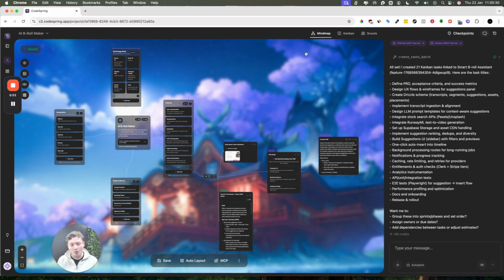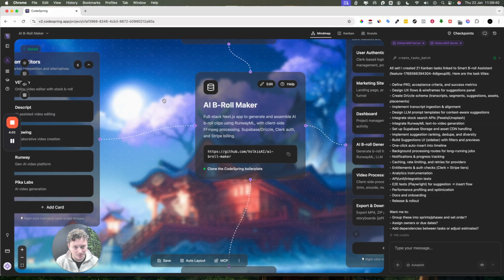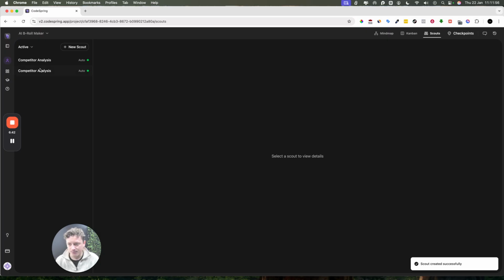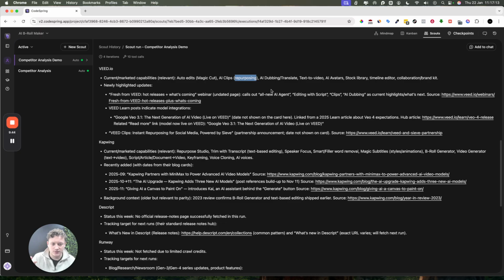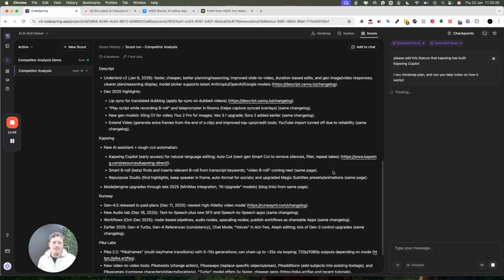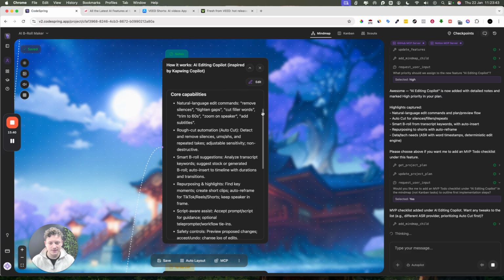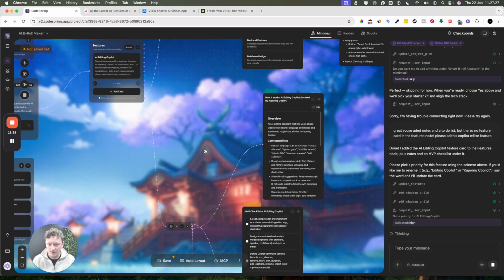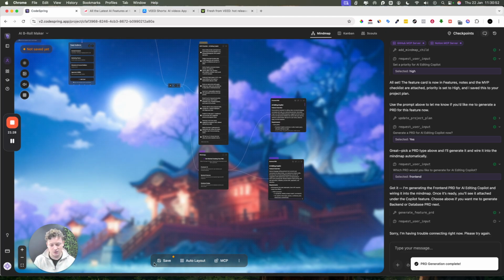Build Competitor Features While You Sleep | CodeSpring + Lovable + Scouts